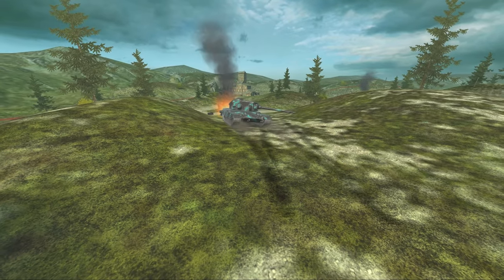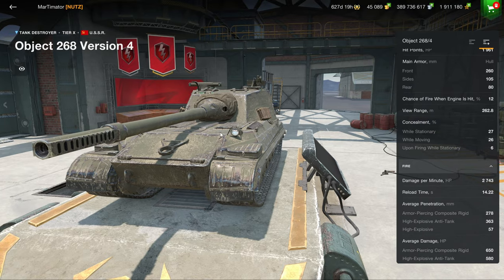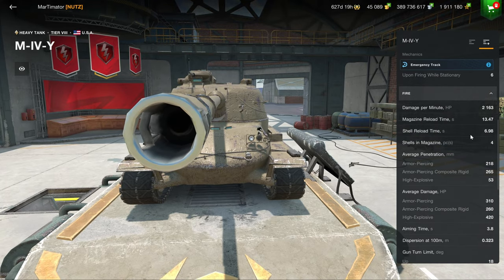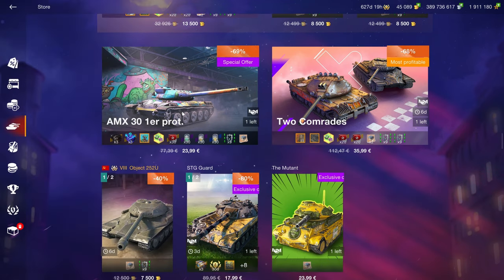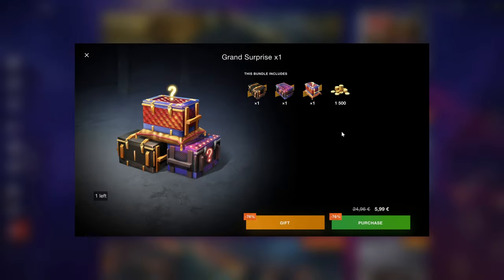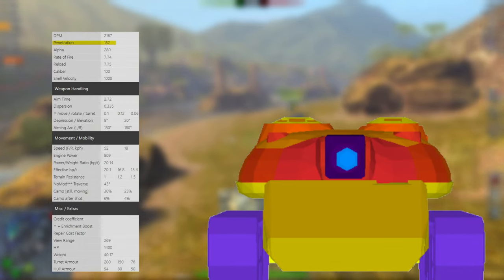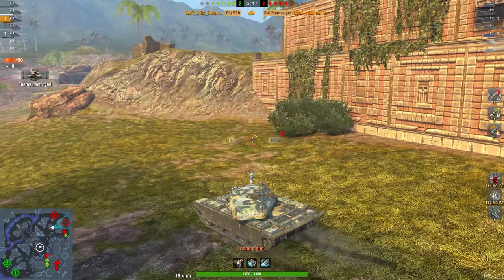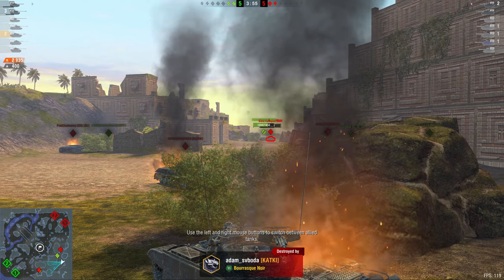THERE IS SOMETHING BETTER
Shop Review

0:00 Intro
0:15 Shop Review
6:28 Object 590